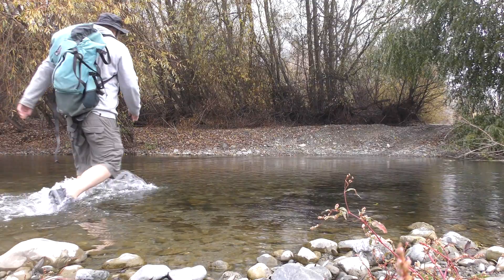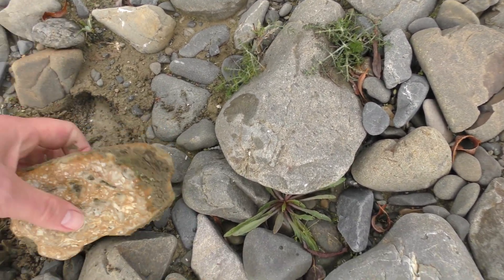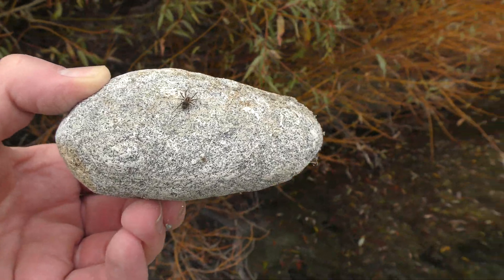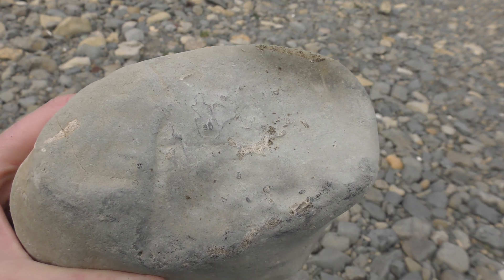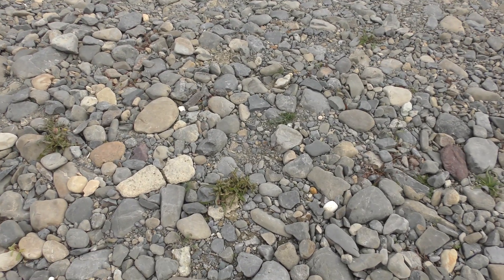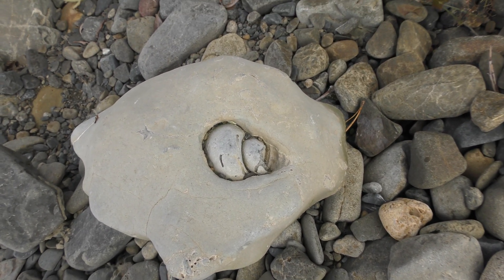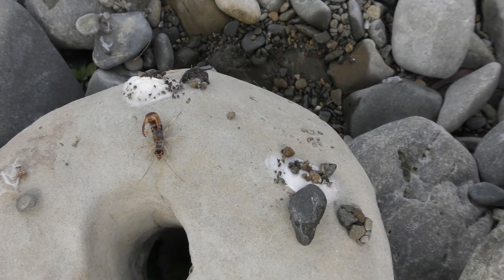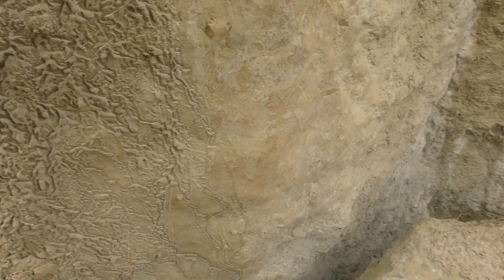Fossil hunting in a New Zealand river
Join me for a hunt for Miocene and Cretaceous age fossils in a river in North Canterbury, New Zealand. I find some pretty cool fossils and rocks - maybe even an agate or two.

Some amazing Plesiosaurs have been found here before and I have found some nice Cetacean fossils here as well.